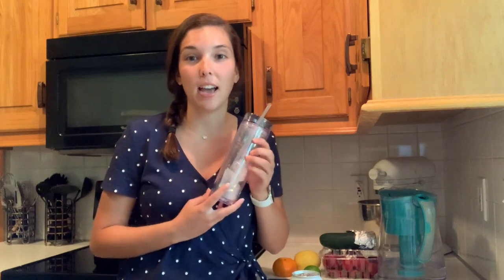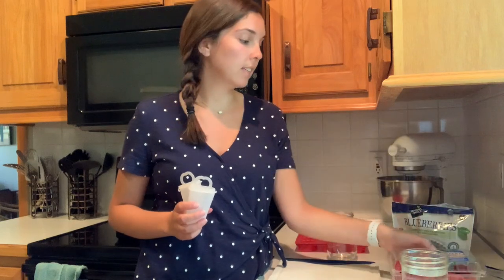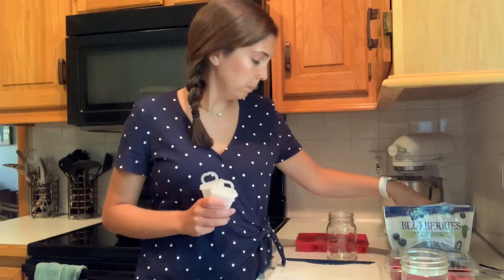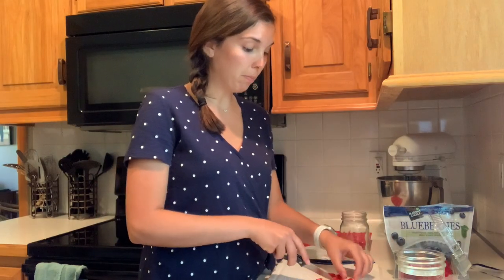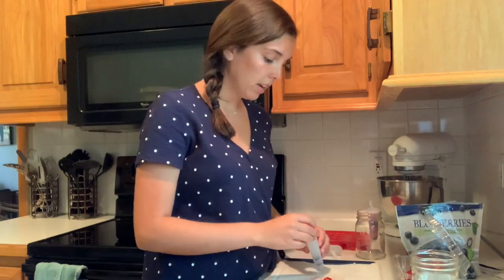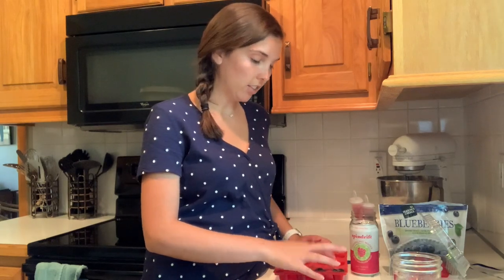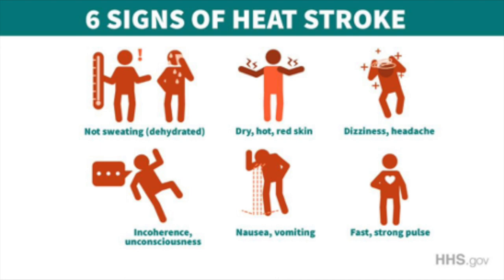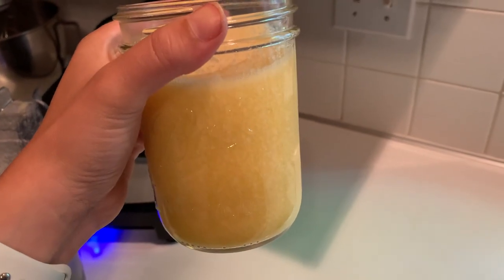Hydration Tips with 3 Recipes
This is a video blog about hydration. Watch to learn about the importance of hydration, tips to stay hydrated, and 3 recipes to make drinking water more interesting.

Recipe: Infusion Water: 2:21
Recipe: Summer Fruit Pops: 5:19
Recipe: Smoothie: 12:56